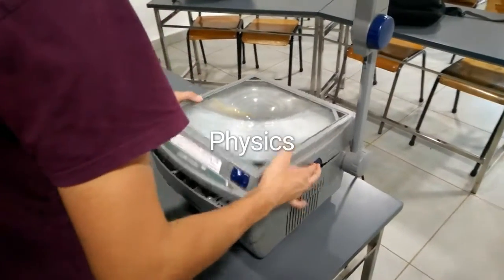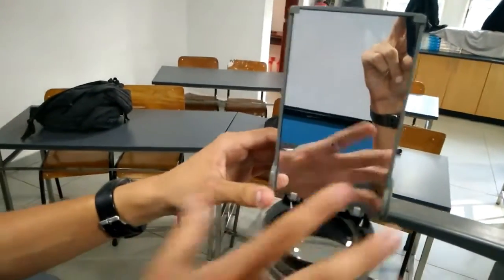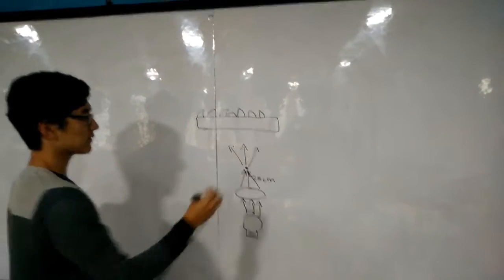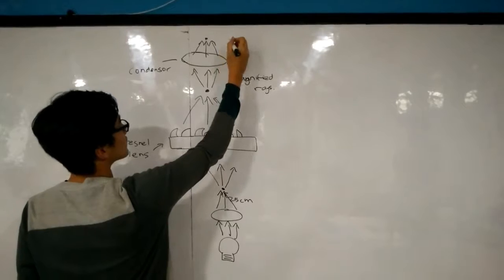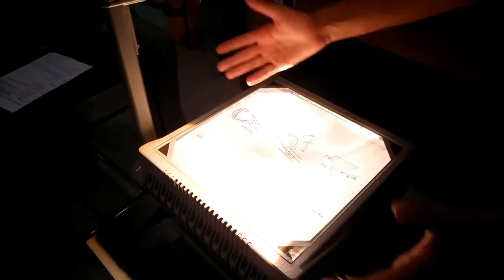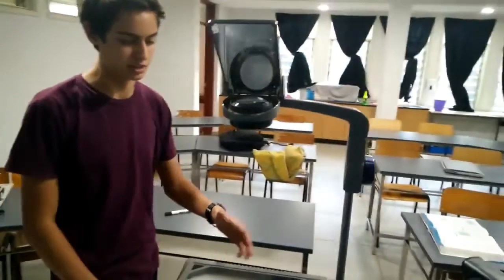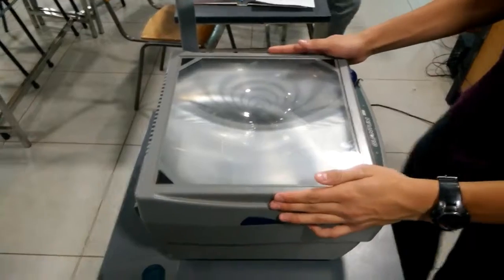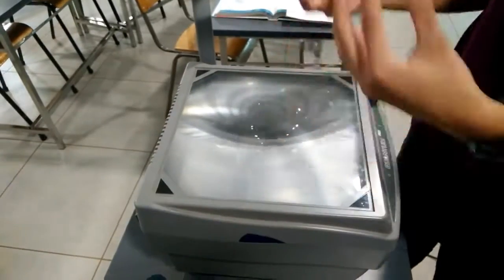Physics project for Mr Grafe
By Bradley, Nick, and Jaegook